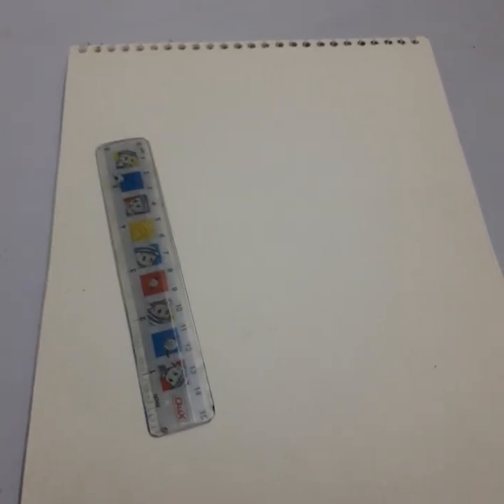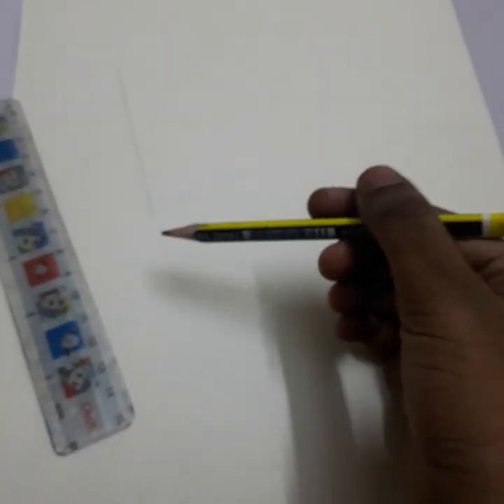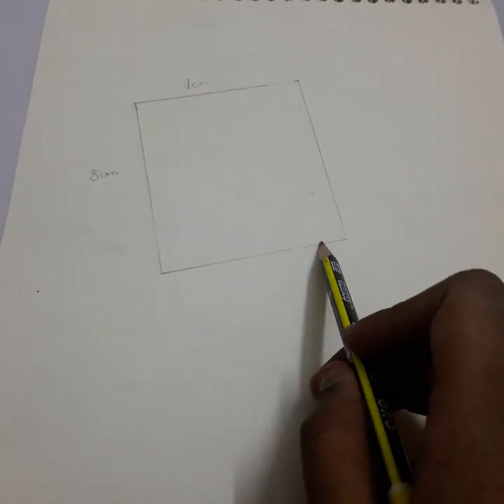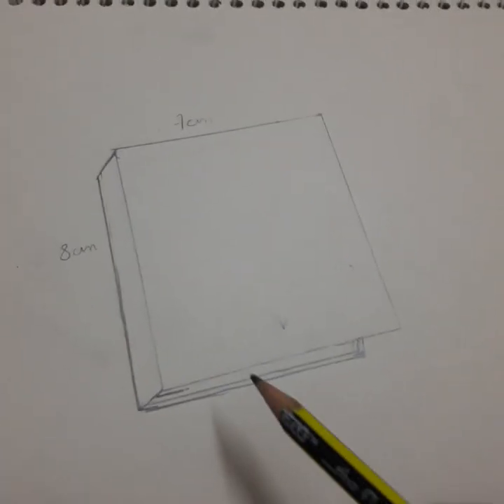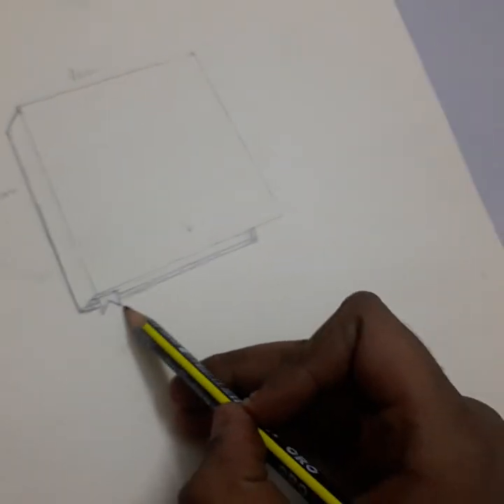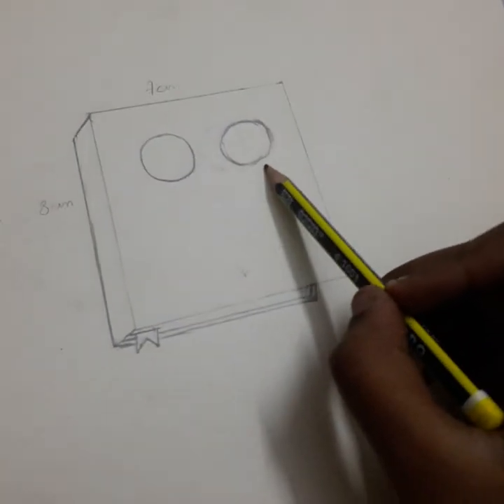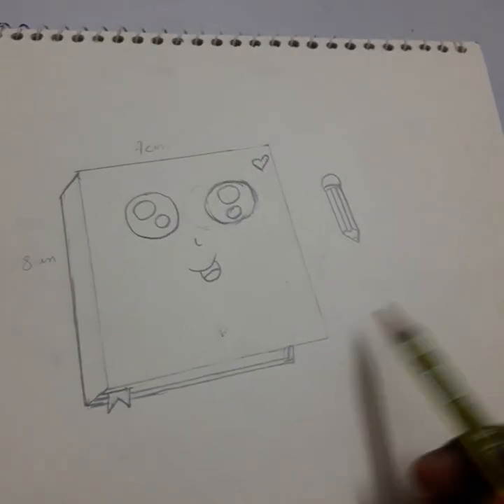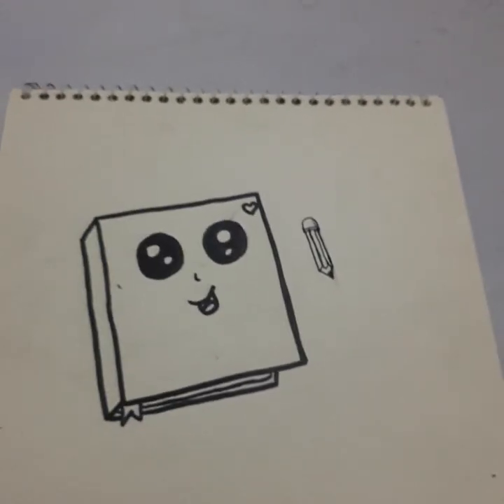Let's make a cute drawing with me All in one with Lubna Asif